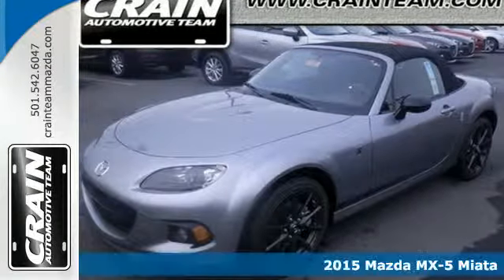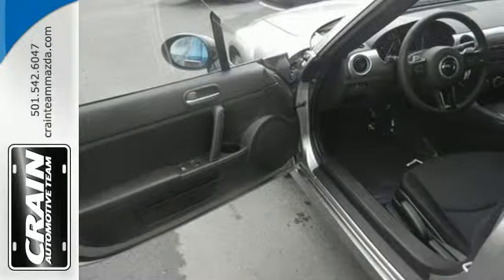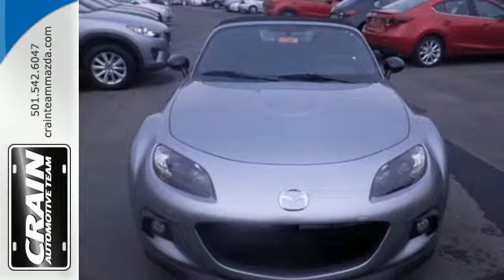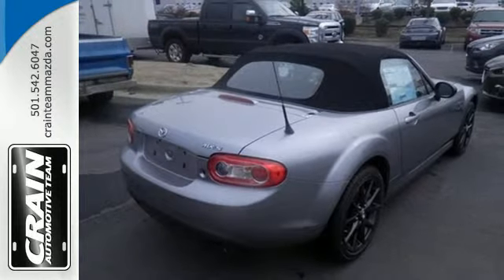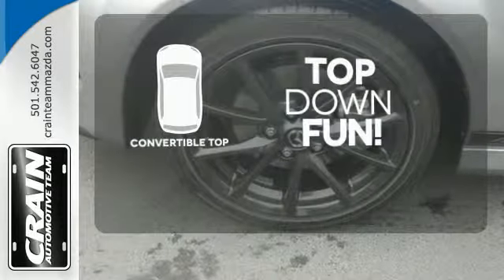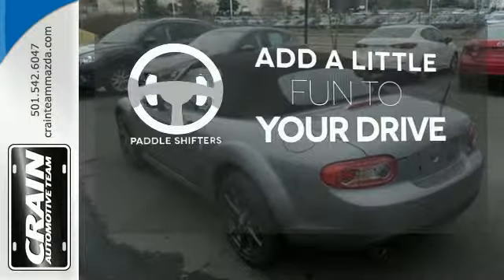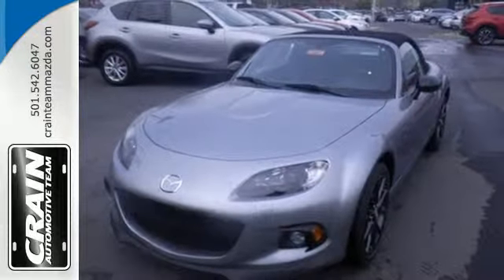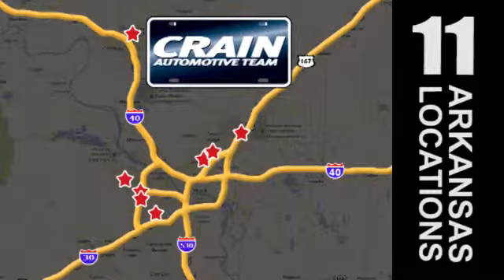2015 Mazda MX-5 Miata Little Rock AR Bryant, AR 5MA7280 - SOLD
Year: 2015
Make: Mazda
Model: MX-5 Miata
Trim: CLUB AUTO
Engine: 2.0L 4-Cyl Engine
Transmission: Automatic
Color: Liquid Silver Metallic
Interior: Black w/Red Stitch
Stock #: 5MA7280
VIN: JM1NC2LF3F0241388

Address:
11715 Colonel Glenn Rd